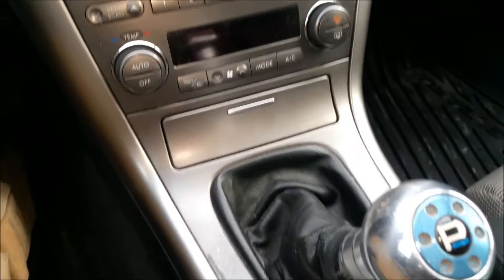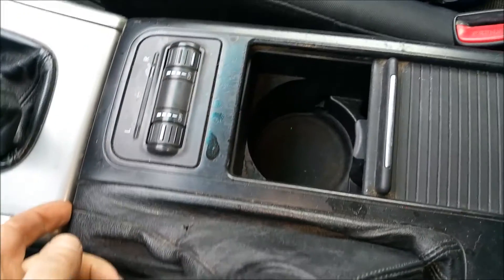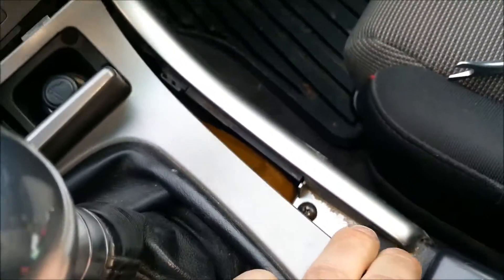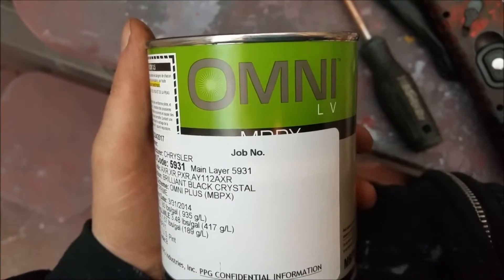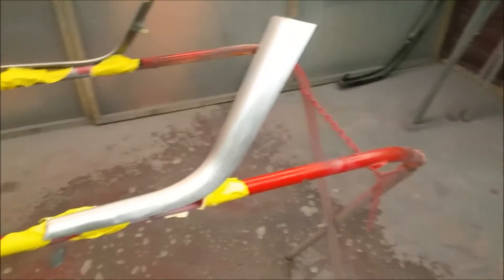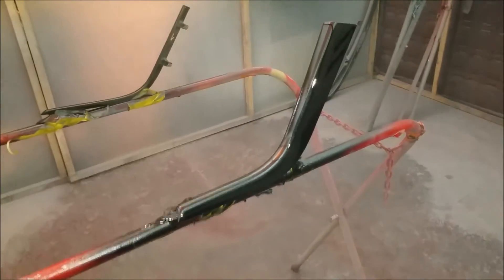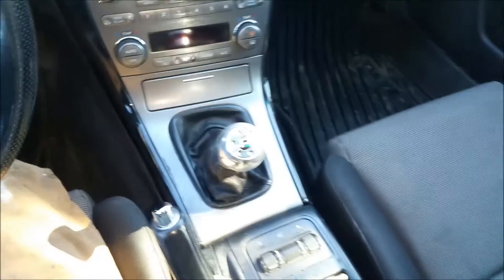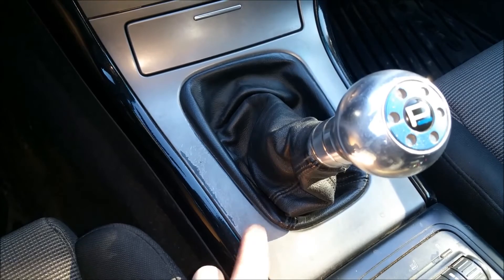Painting Interior Parts on the Legacy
Starting to do some TLC on the interior